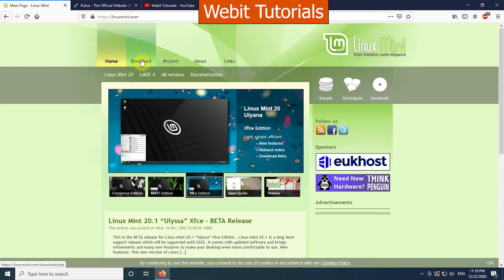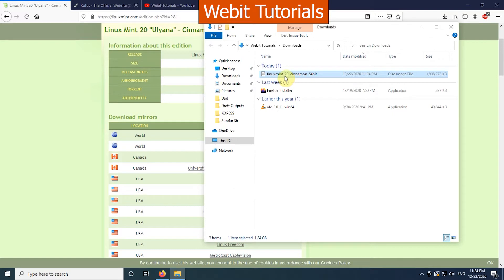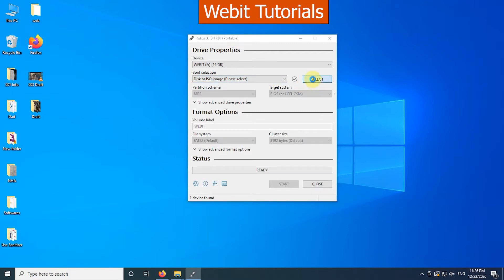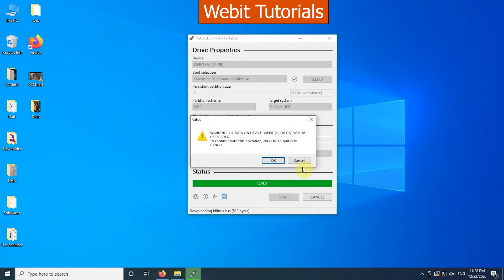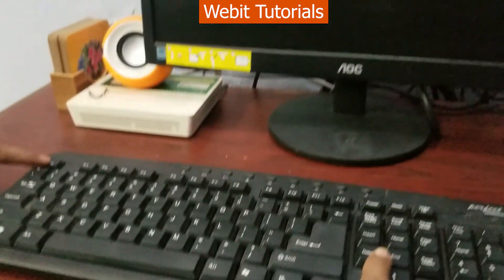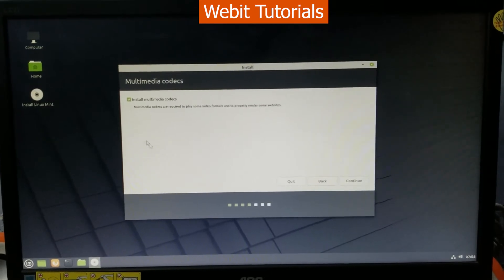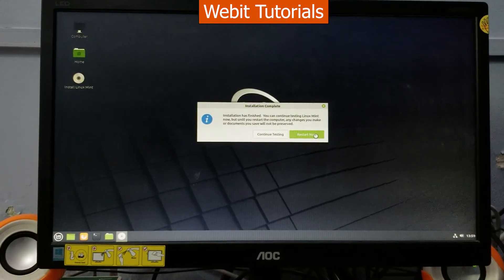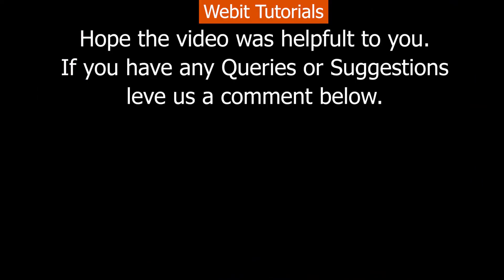How To Install Linux Mint 20 - Dual Boot with Windows 10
This is a step by step guide on how to install Linux Mint using a USB flash drive along side with your Windows 10. You can dual boot Windows 10 and Linux Mint by following this tutorial.